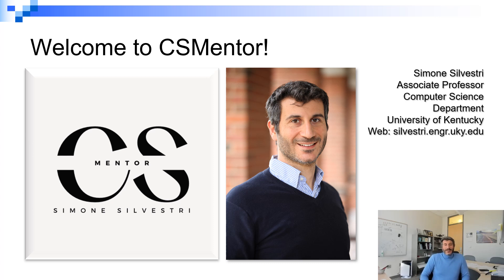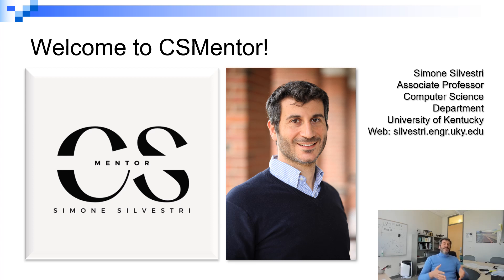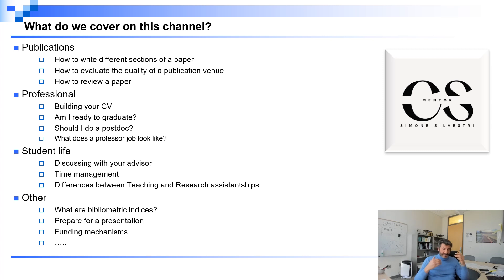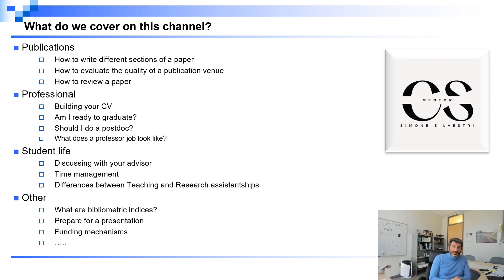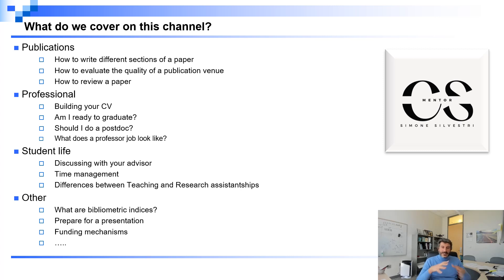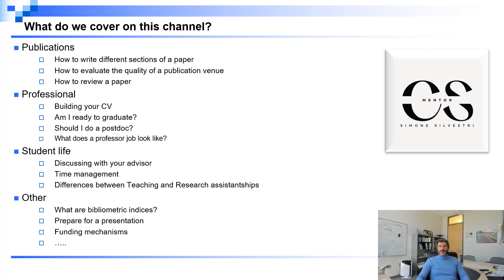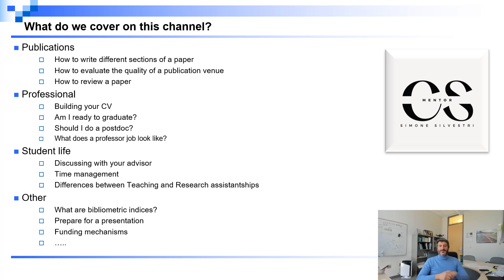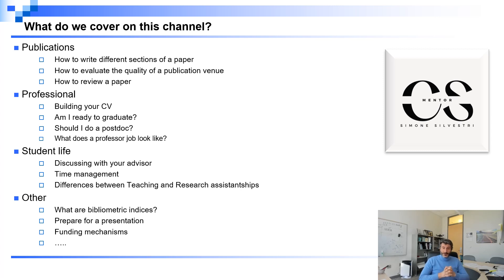Welcome to CSMentor!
This channel provides useful information to graduate students in Computer Science, and Engineering in general, that are stepping in the world of research and education.

Examples of covered topics are:

How to write different sections of a paper
How to evaluate the quality of a publication venue
How to review a paper
Building your CV
Am I ready to graduate?
Should I do a postdoc?
What does a professor job look like?
Discussing with your advisor
Time management
Differences between Teaching and Research assistantships
What are bibliometric indices?
Prepare for a presentation
Funding mechanisms